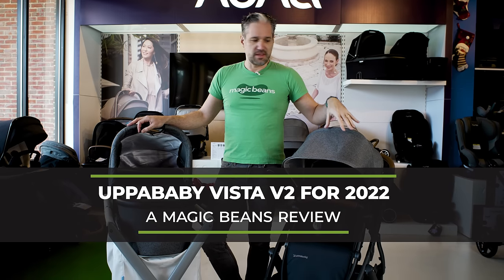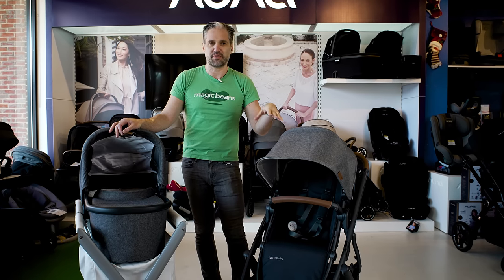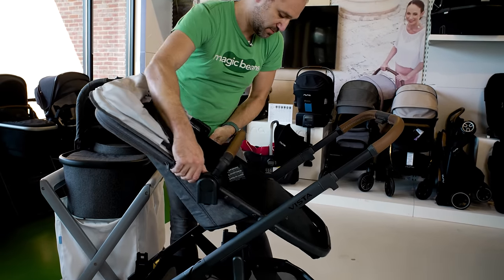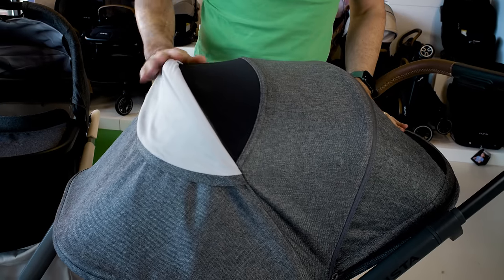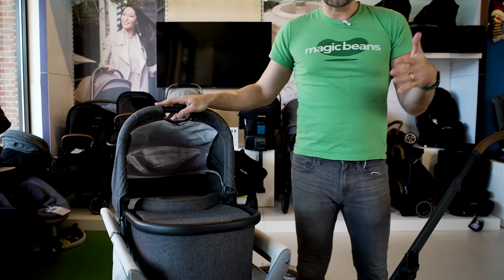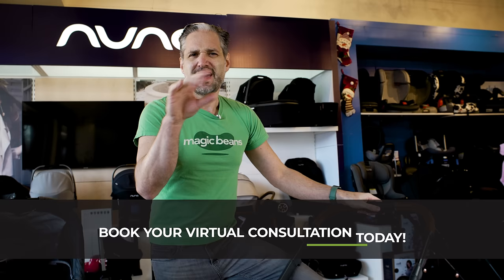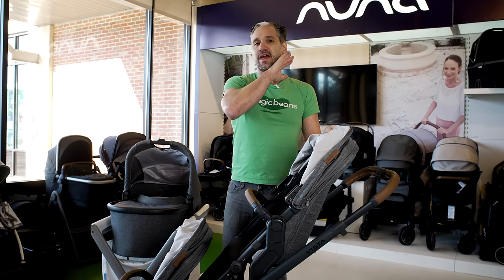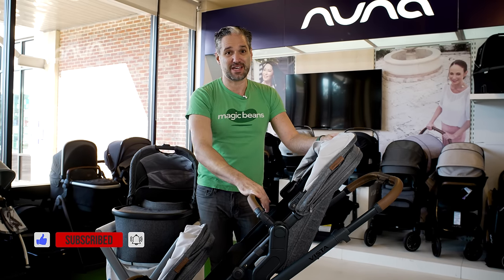UPPAbaby VISTA V2 Review (2022) | Full Size Strollers | Best Strollers 2022 | Magic Beans Reviews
The UPPAbaby Vista V2 is a cult classic and one of our most popular strollers. From single-to-double capability, an included bassinet, and a very generous basket to luxury features like REACH certified genuine leather accents, the UPPAbaby Vista V2 strikes a sweet balance between form and function. In this full review, Eli shows you the ins and outs of this super stroller so you can see if it's right for your family!

Any questions? We'll match you with the perfect baby gear for your family.